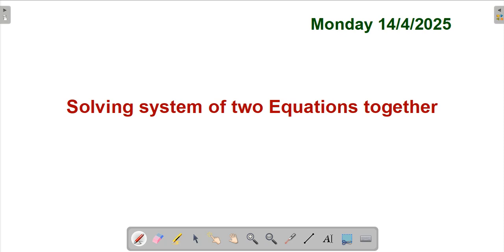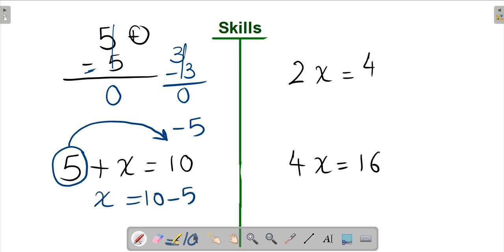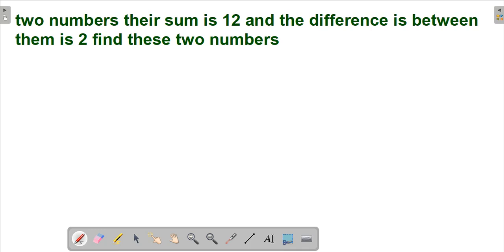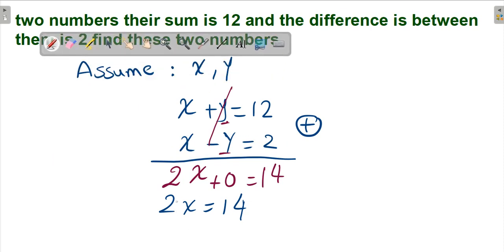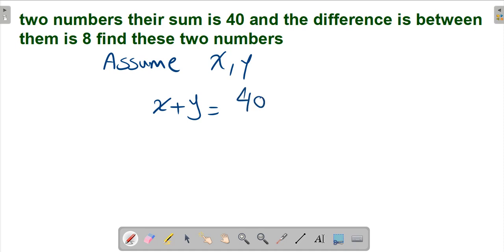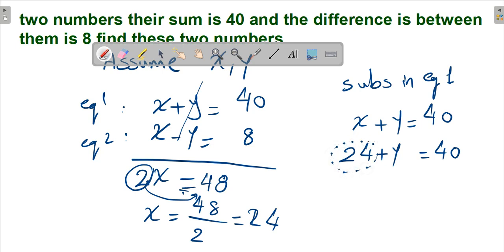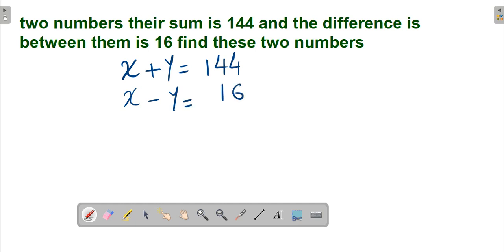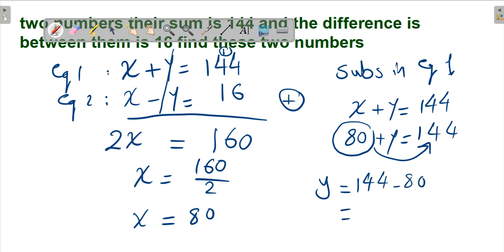solving system of two equations together by elemination pt 1